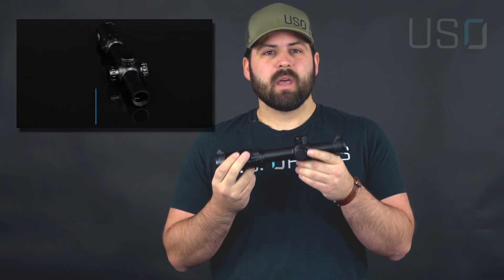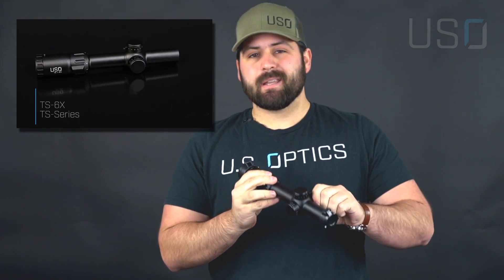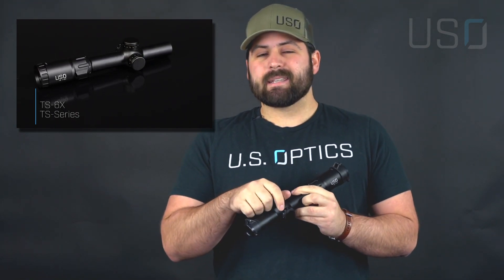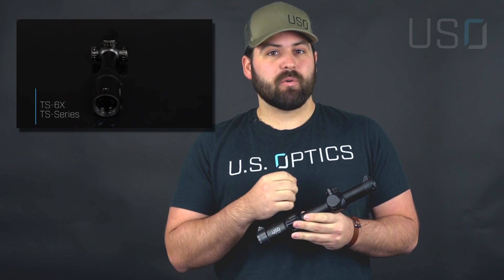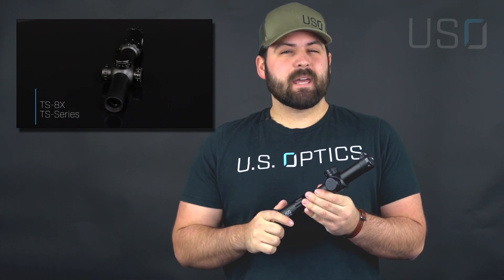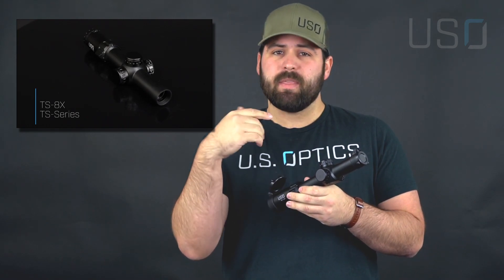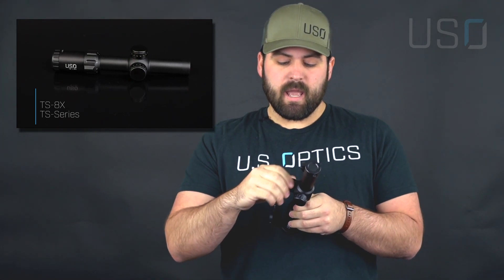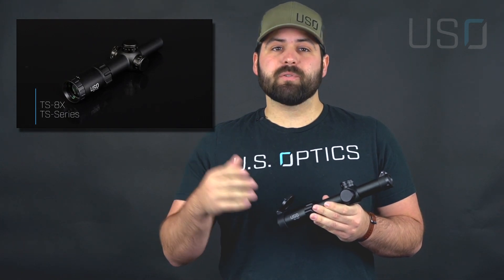USO SHOT Show Day 2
💥2021 Virtual SHOT Show Day 2!💥

Today, Eli gives a quick overview of the TS-Series LPVO from US Optics, focusing on our TS-6X and TS-8X.